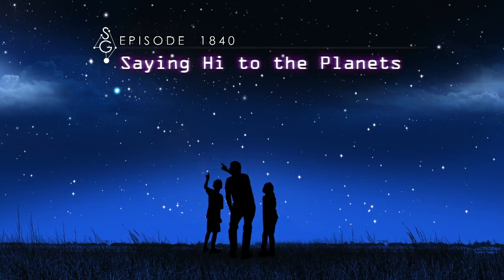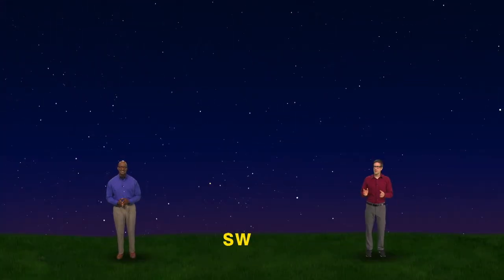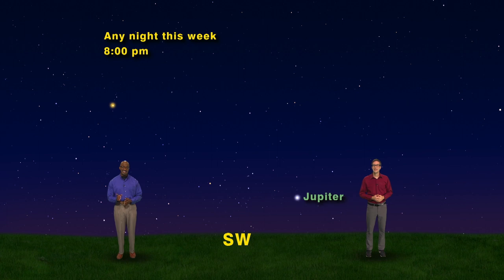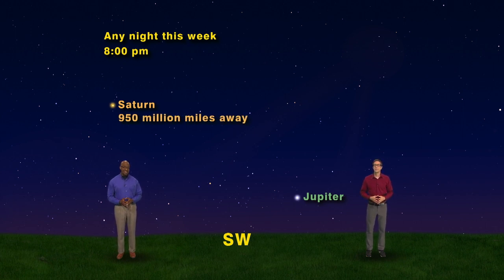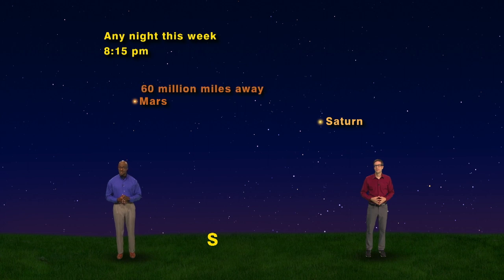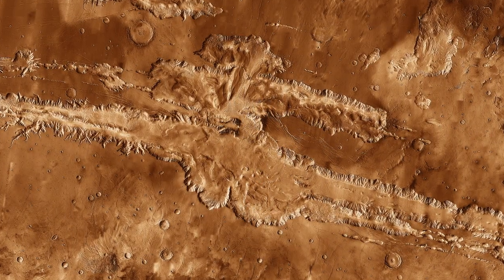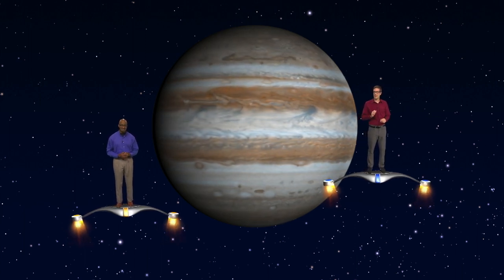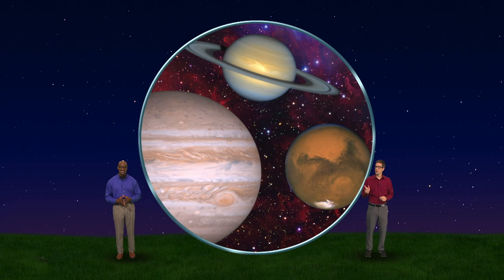Star Gazers Oct 1 - Oct 7th 5 Min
Star Gazers #18-40 5 Minute Oct 1-7, 2018  “Saying Hi to the Planets”